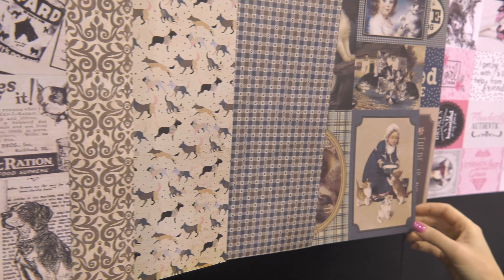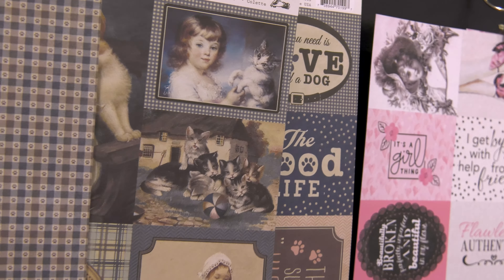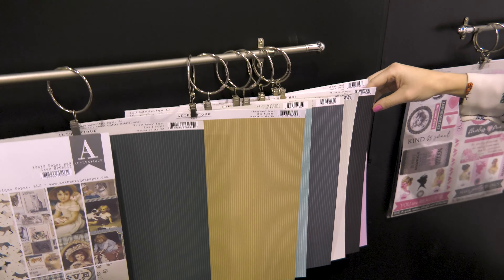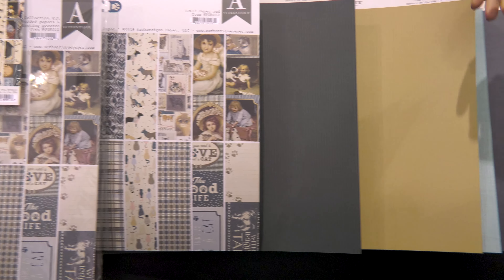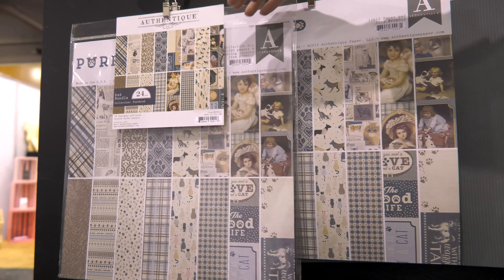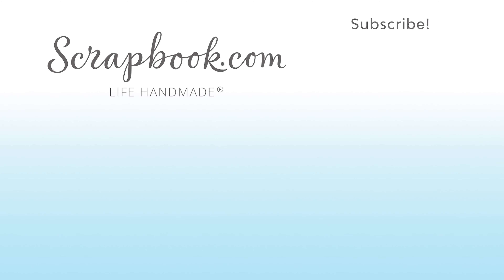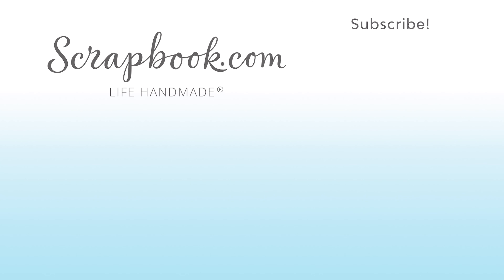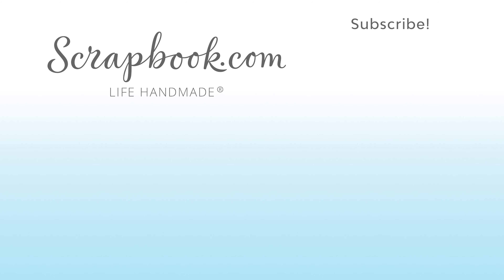Authentique | For Cat Lovers and Dog Lovers - The Purebred Collection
Scrapbook.com stopped in the Authentique booth at Creativation 2020 to get a firsthand look at their new collections for the year. Get your paws on this adorable, classic collection all about cats and dogs! Purebred is sure to be the vintage perfection you need to scrap about your favorite 4-legged friend!